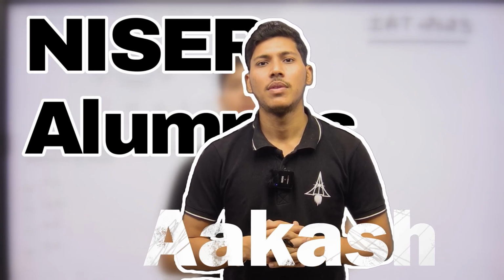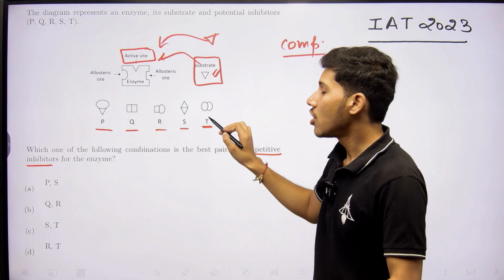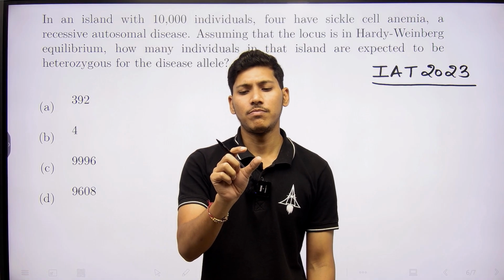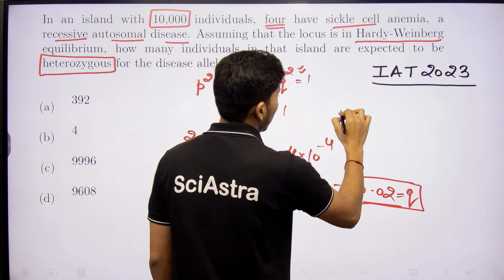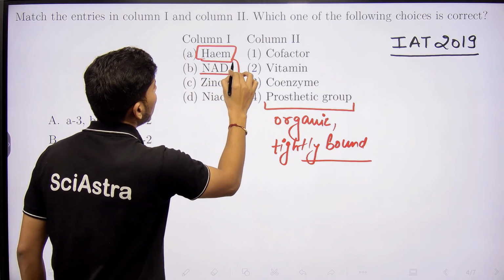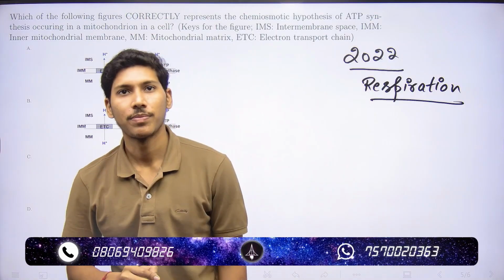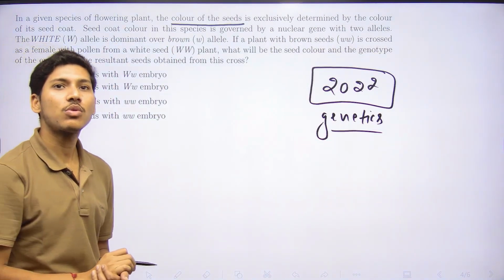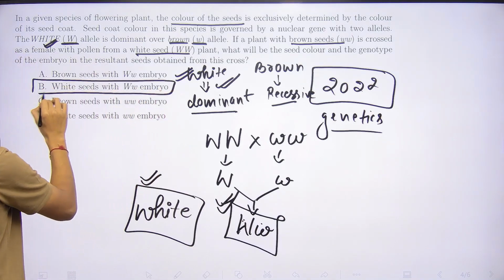IAT Biology Most Repeated PYQS with Detailed Solution | IISc | IIT Madras | IISER